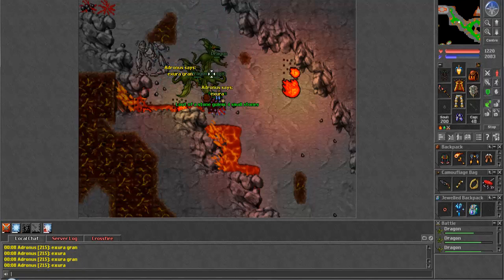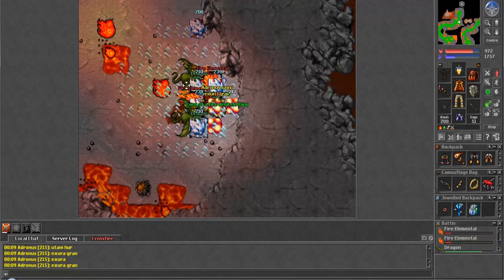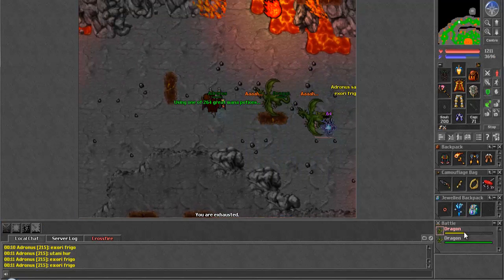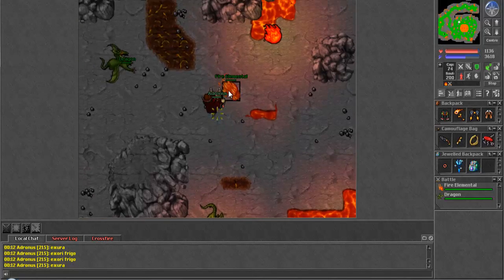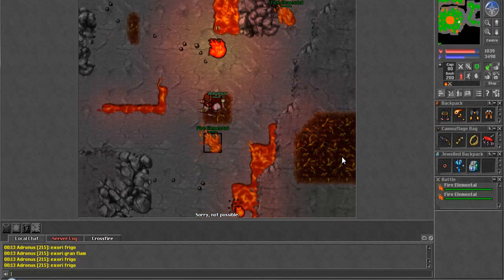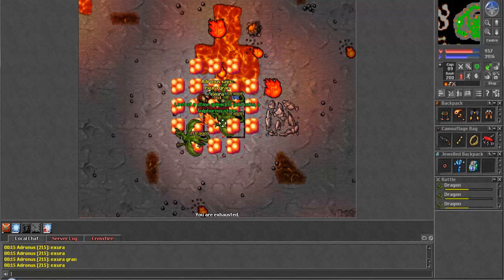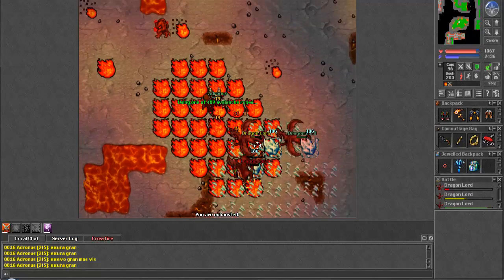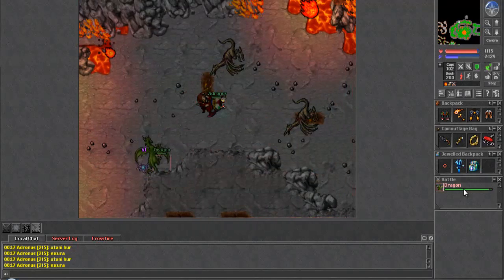Tibia (The Life of Adronus #29) - Goroma Dragons and Dragon Lords (Commentary)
Hello, all!
Welcome to My 29th Tibia video.
In this video, I show a hunting area beneath Goroma that houses Dragons, Dragon Lords, Fire Elementals, Stone Golems, and Fire Devils.
I believe this would be a fantastic hunting area for Druids, Sorcerers, and particularly Paladins between level 75-100.

Game: Tibia
Game World: Rubera
Player: Adronus (216-MS)